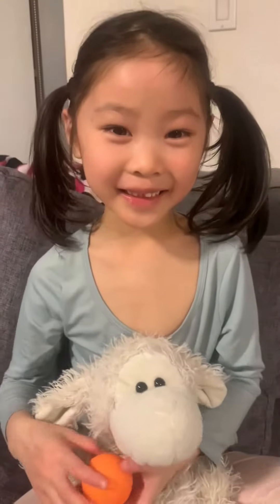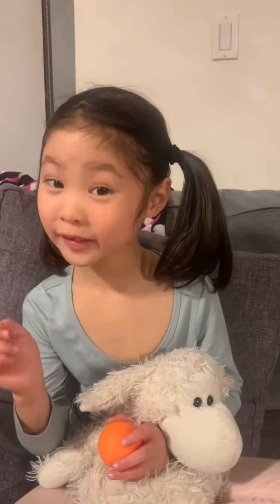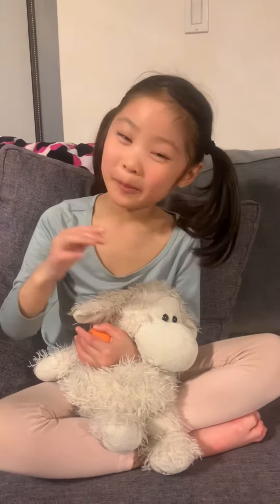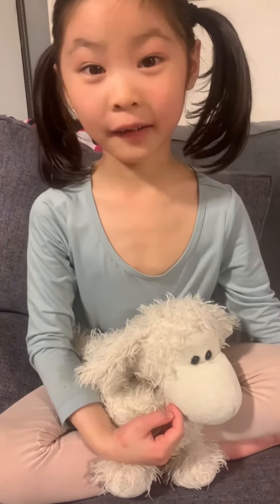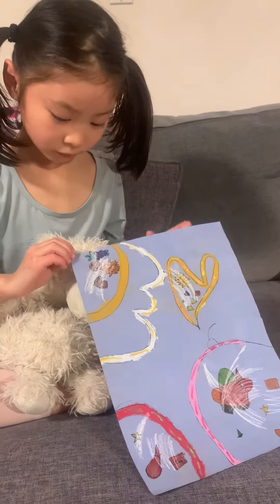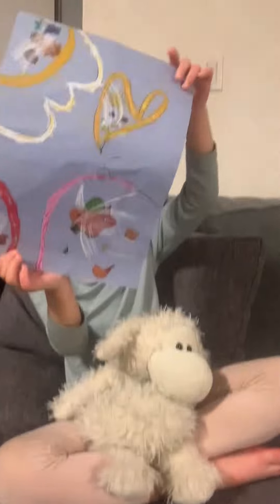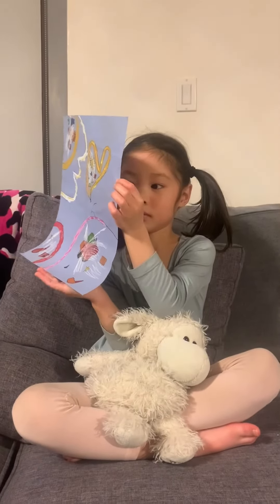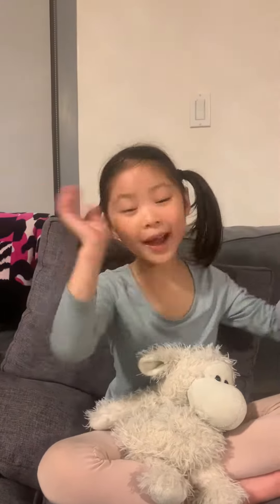幼兒園居家孩童的互動教學練習- 畫畫課主題：會唱歌的餅乾-課前暖身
明晚 2/19/2022
溫哥華時間8:30pm,韓國🇰🇷首爾時間1:30pm同步連線
小老師今天來分享他學到的畫畫心得與你分享！
上課準備畫具請看群組的圖片喔！